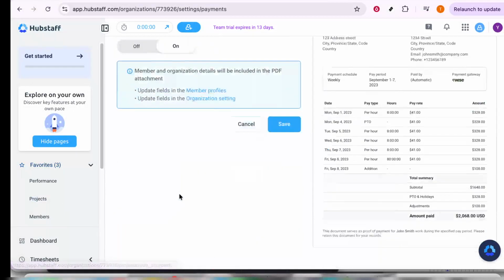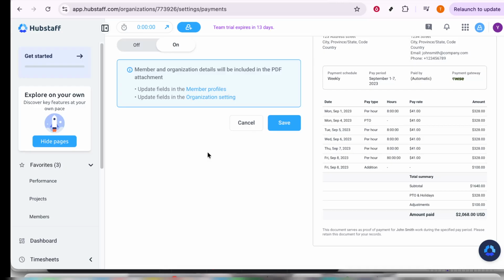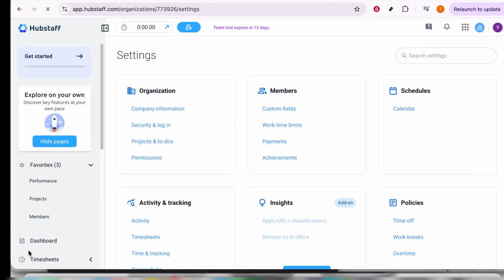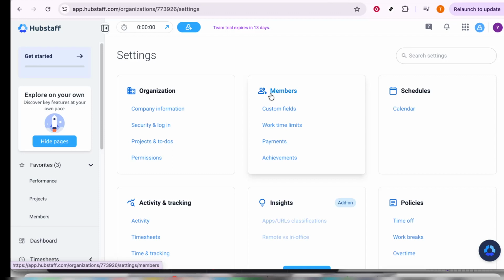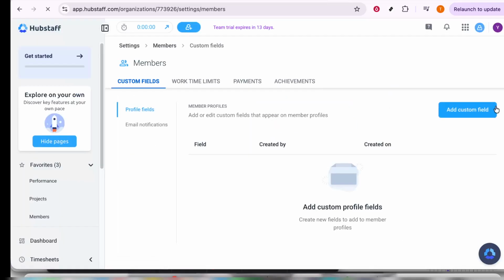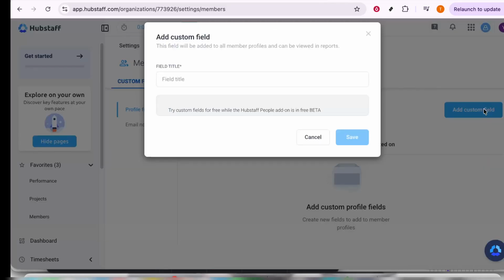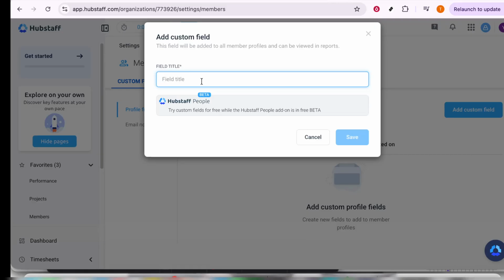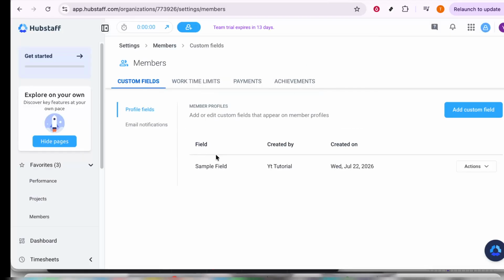How to Create Custom Field in Hubstaff | Quick Guide 2026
Today we cover how to create a custom field in Hubstaff.